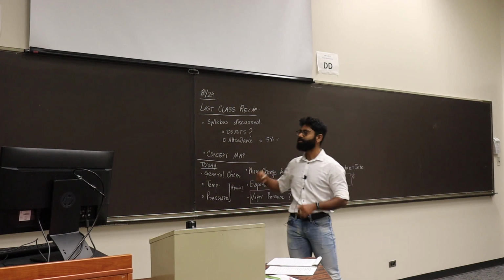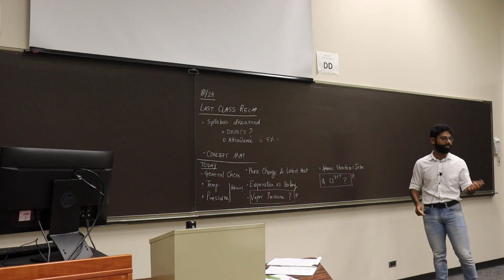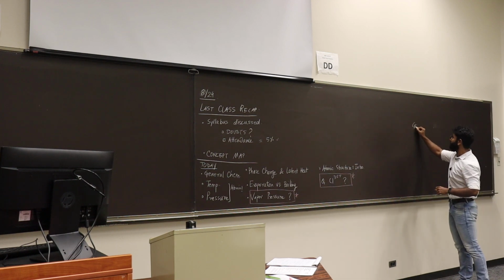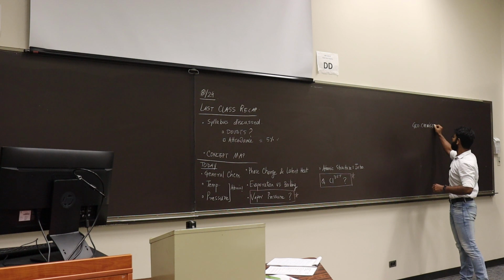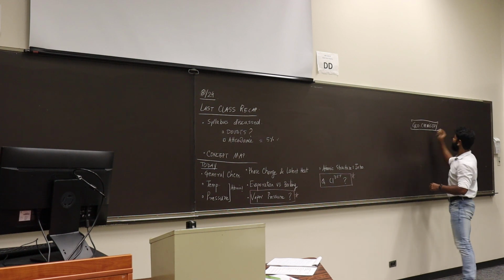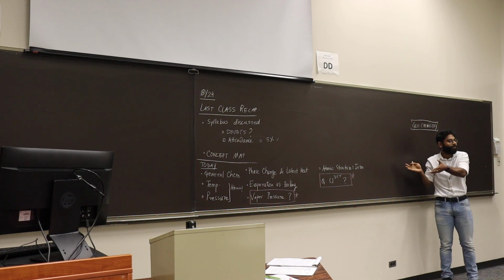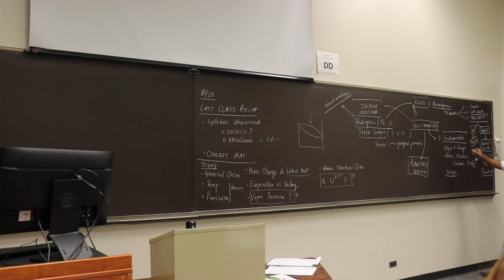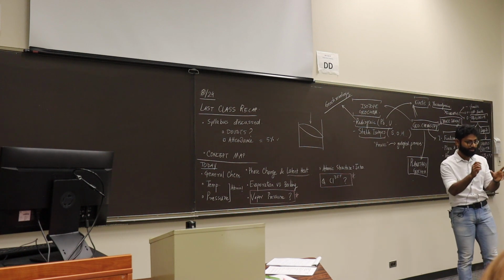Geochemistry Fall 2023 Class 1 Aug 24 Part 1